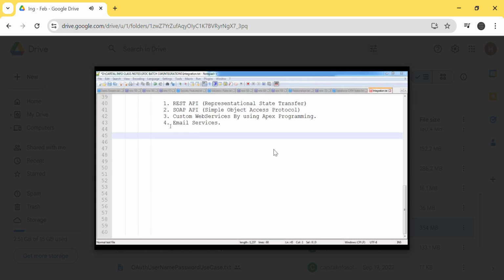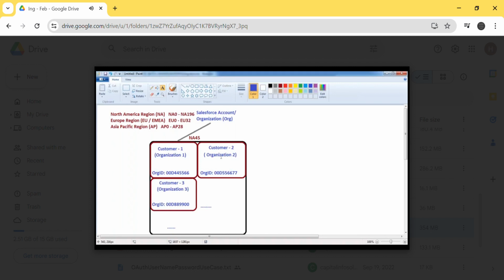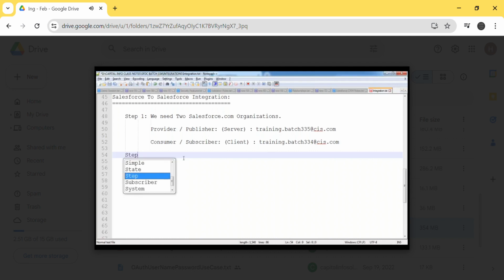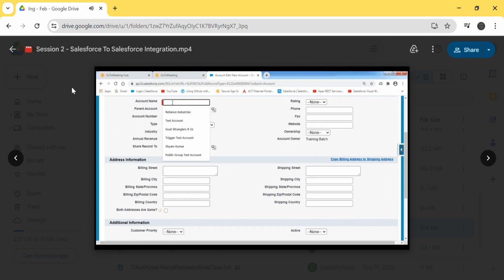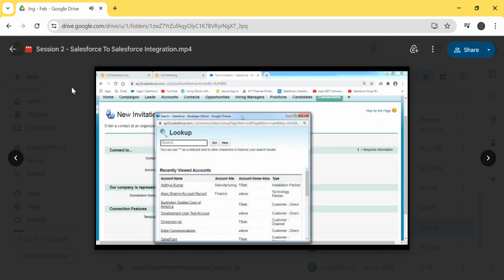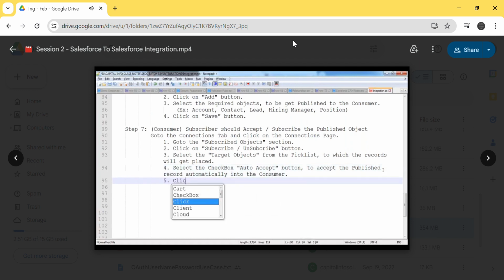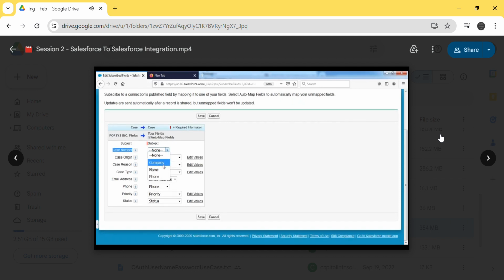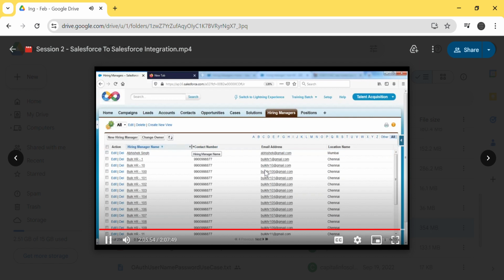Sesssion 2 Salesforce To Salesforce Integration